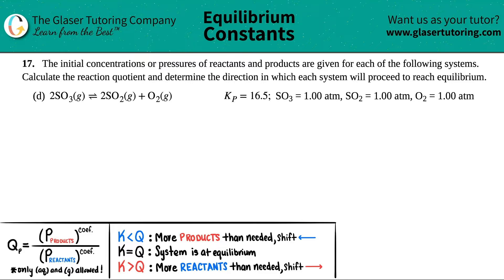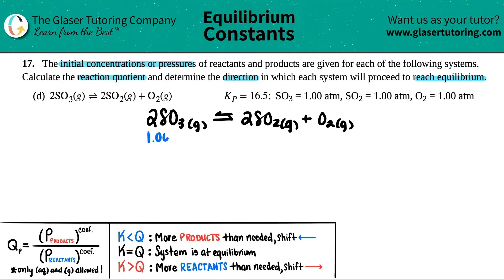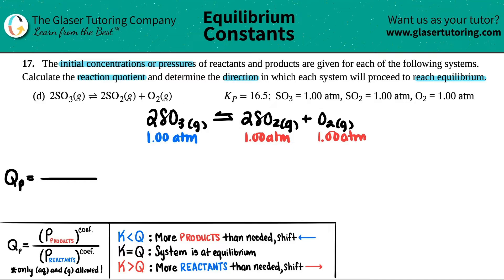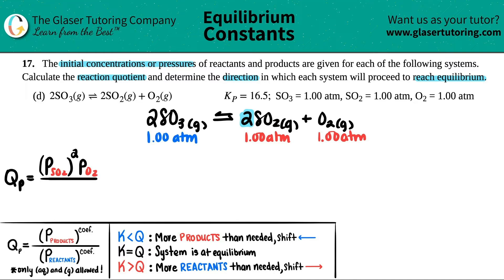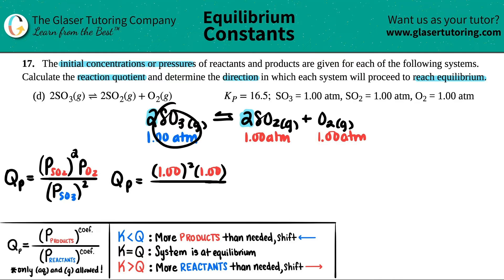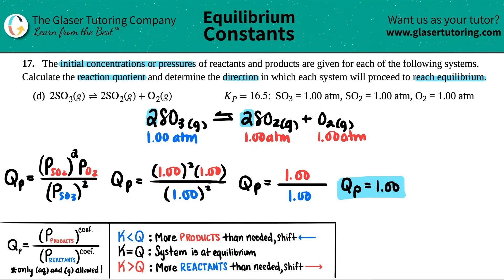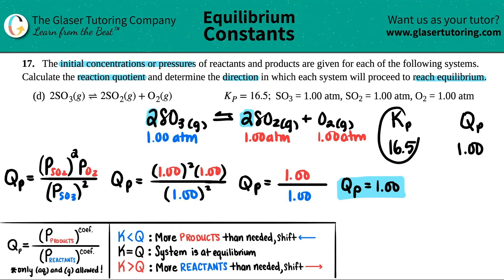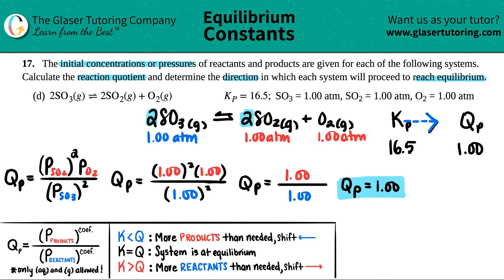13.17d | Calculate the reaction quotient and determine the direction for 2SO3(g) ⇌ 2SO2(g) + O2(g)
The initial concentrations or pressures of reactants and products are given for each of the following systems. Calculate the reaction quotient and determine the direction in which each system will proceed to reach equilibrium.
(d) 2SO3(g) ⇌ 2SO2(g) + O2(g)
Kp = 16.5; SO3 = 1.00 atm, SO2 = 1.00 atm, O2 = 1.00 atm